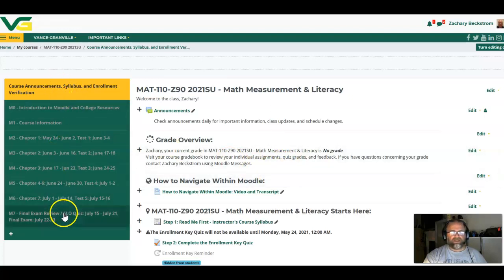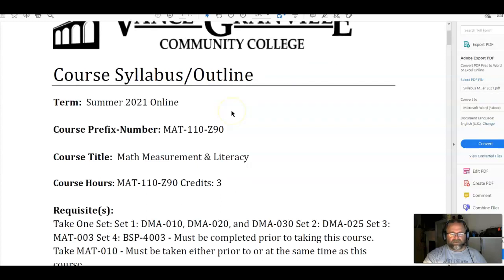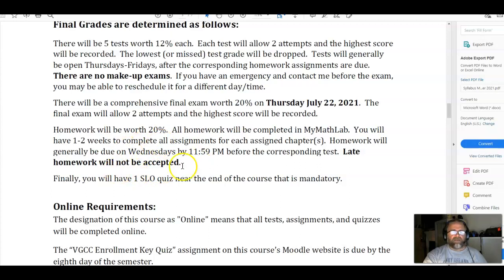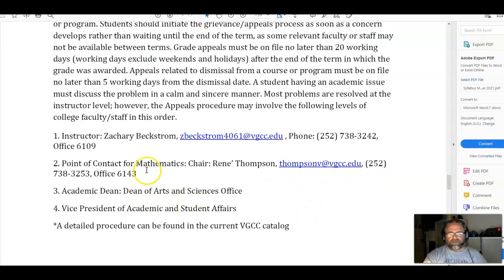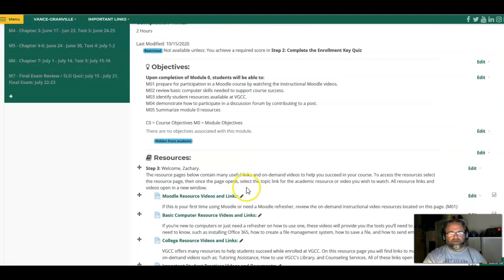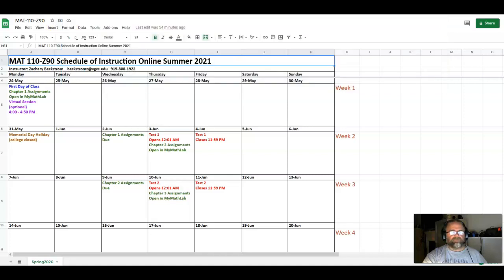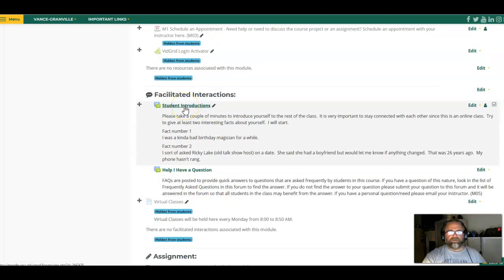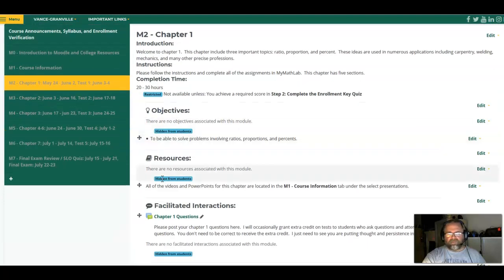MAT110 Welcome Video Summer 21